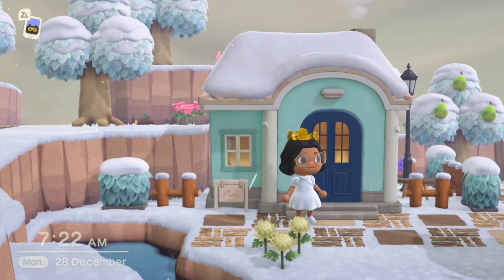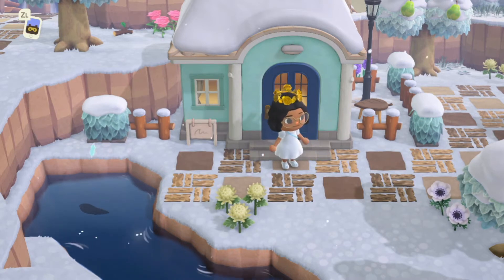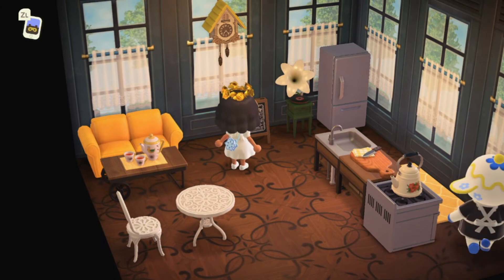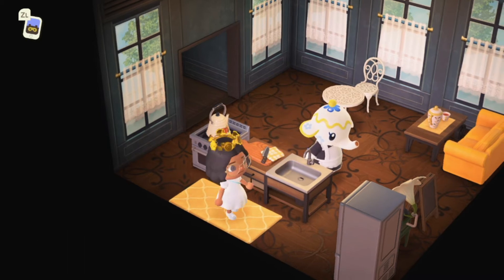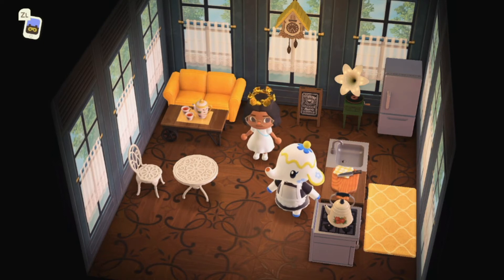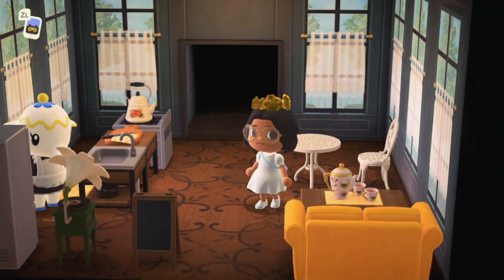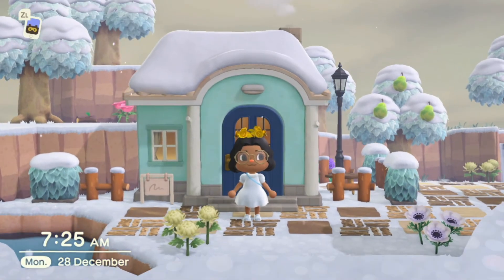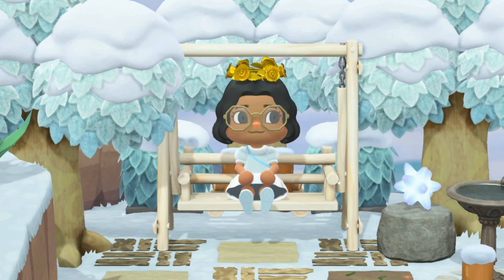Animal Crossing New Horizons: Villager Houses - Tia | Sharese Taylor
Animal Crossing New Horizon Villager House Tours & First Impressions, showcasing the Exterior & Interior of each home.
I hope you're enjoying this new series I have started, being a new player of ACNH I do not know alot about the game just yet, everyday I learn something new & would love to share it with you! I hope you enjoy seeing all of the villager house tours, including my reactions + opinions on them!

Stay up to date in The Kingdom Discord server;